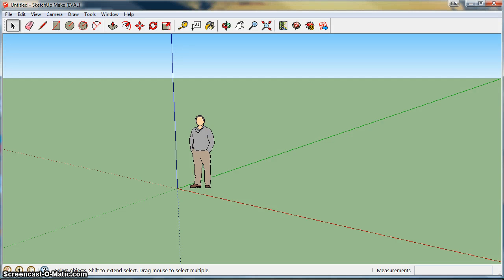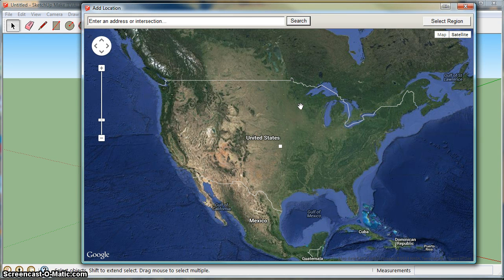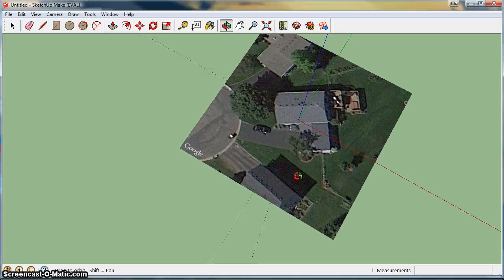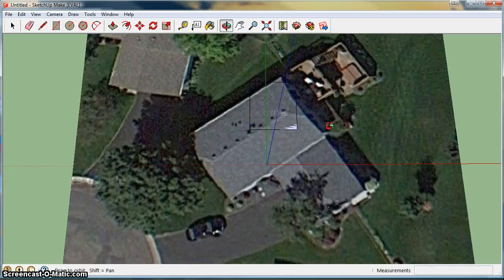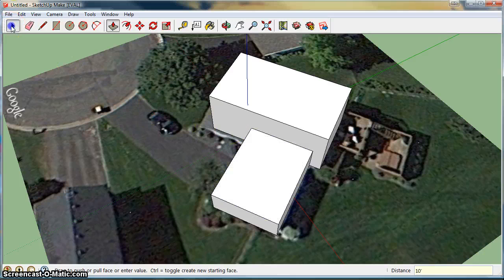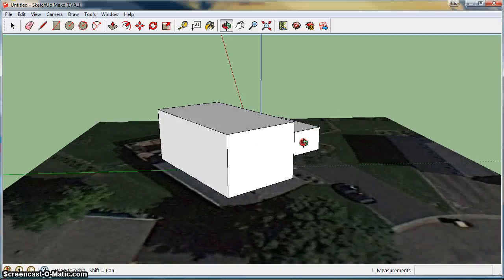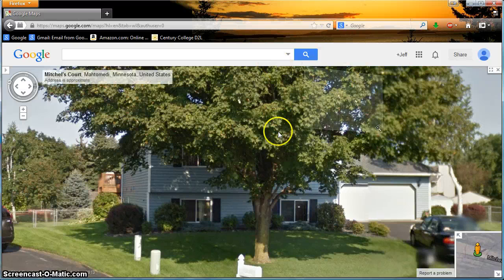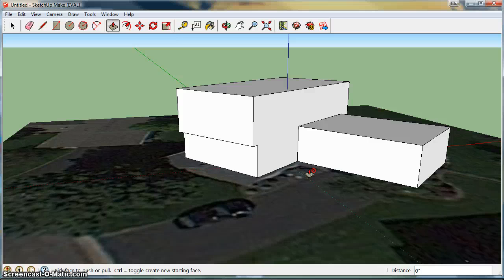Sketchup location video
Learn how to add geo location data in your sketchup make document.

P.s. Sorry about the audio.  My mic settings were not set correct.